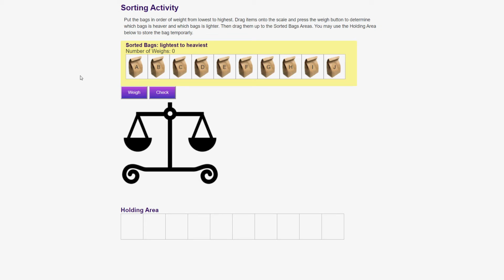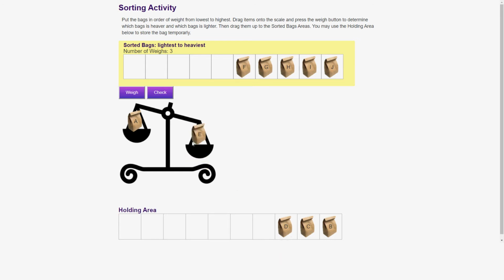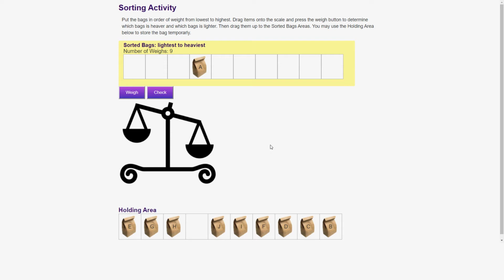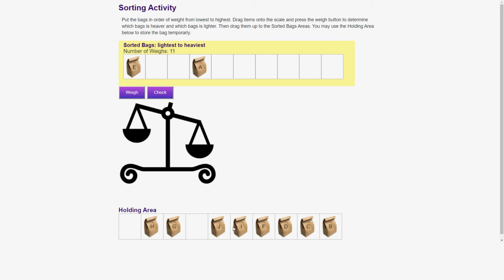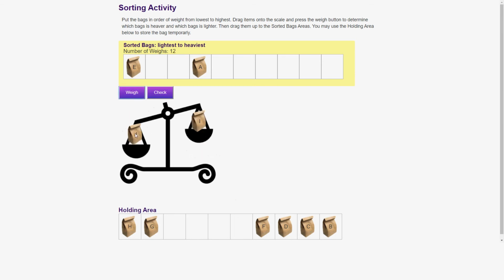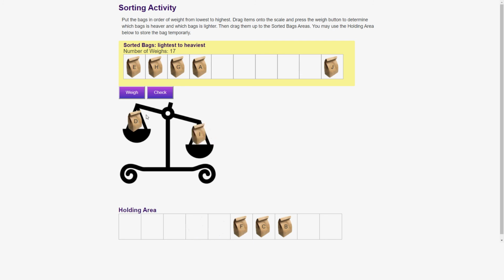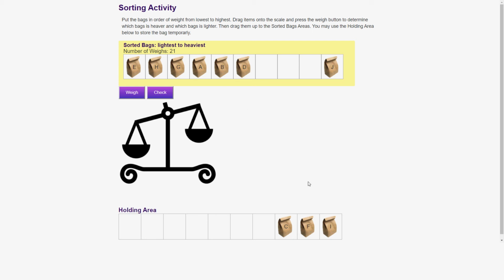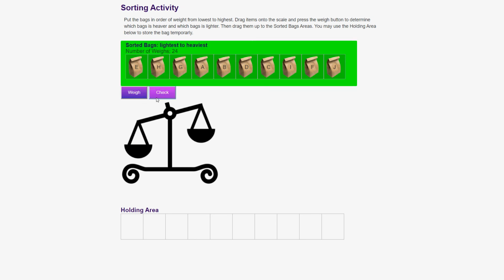CS Flex 1030: Sorting Quick Sort